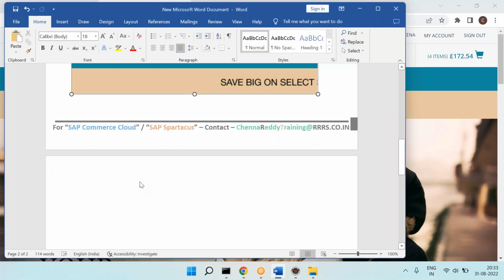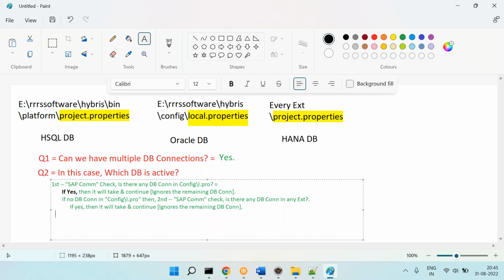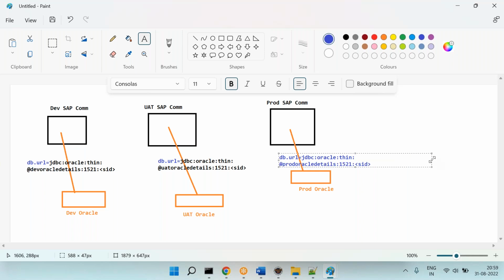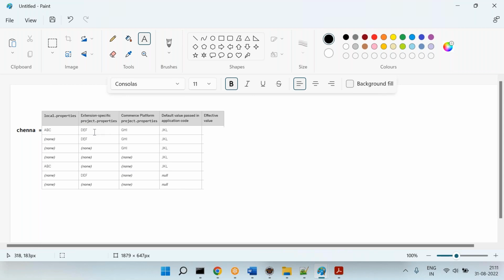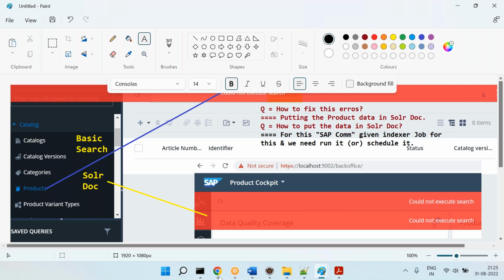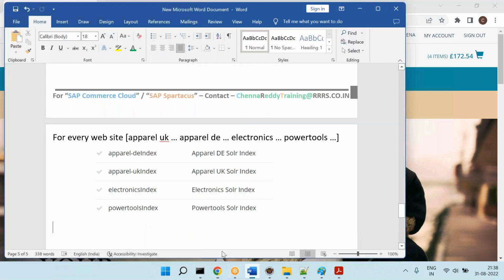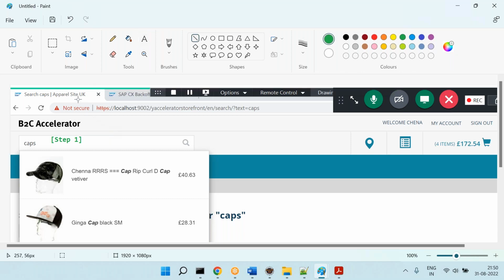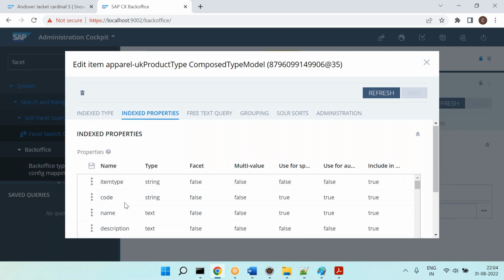SAP Commerce-Properties Priority, Solr & Backoffice Solr Indexer= [9]